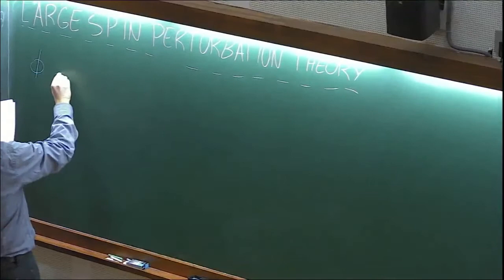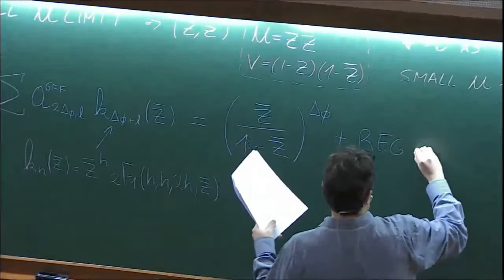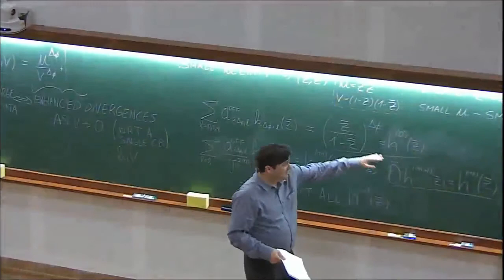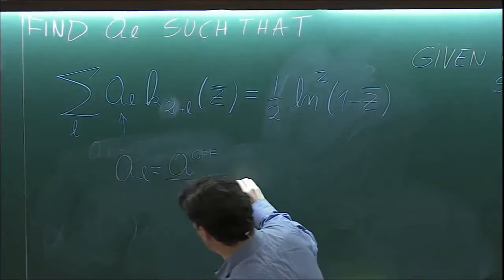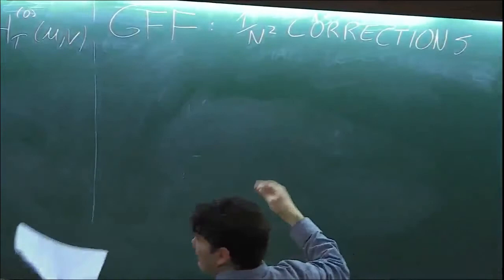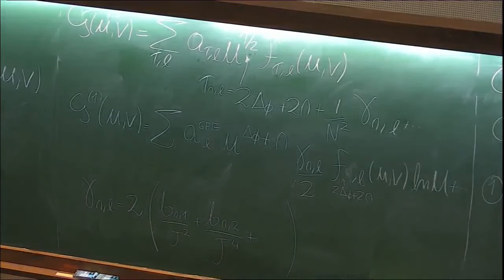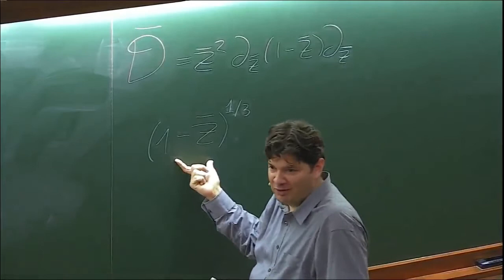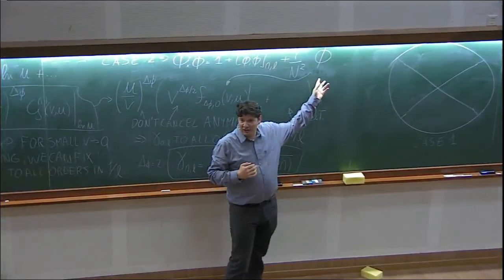Conformal Bootstrap (Lecture - 03) by Luis Fernando Alday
Kavli Asian Winter School (KAWS) on Strings, Particles and Cosmology 2018

Conformal Bootstrap (Luis Alday (Univ. of Oxford, UK))
Cosmology (Nima Arkani-Hamed (IAS, USA))
Scattering Amplitudes (Freddy Cachazo (PITP, Canada))
Supersymmetric gauge theories (Shiraz Minwalla (TIFR, India))
Bulk reconstruction (Kyriakos Papadodimas (CERN,Switzerland))
SYK Model (Vladimir Rosenhaus (KITP, USA)) + a special lecture by David Gross (KITP, USA)
QFT dynamics in 2+1 dimensions (Nathan Seiberg (IAS, USA))
Soft Theorems (Ashoke Sen (HRI, India))
As part of the school activities we will also have a Kavli Distinguished Lecture by David Gross (Jan. 8th), Vishveshwara Lecture by Kip thorne (Jan. 11th), Infosys-ICTS Chandrasekhar Lectures by Nathan Seiberg (Jan. 8th, 9th, 11th and 12th) and ICTS Distinguished Lecture by Hirosi Ooguri (Jan. 15th).

This school is aimed towards advanced graduate students, postdoctoral fellows and active researchers in the field.

This is the 12th in a series of Asian Winter Schools that have been organized on a rotating basis between China, Japan, Korea and India. We welcome students from all of these participating countries as well as students from outside.

All outstation participants who get selected will be provided accommodation. Limited travel support is available on request

The 2018 School is generously supported by the Kavli foundation. It is also partially supported by funds from Infosys foundation and Asia Pacific Center for Theoretical Physics (APCTP).

Steering Committee:

Bin Chen (PKU, China)
Rajesh Gopakumar (ICTS-TIFR, India)
Koji Hashimoto (Osaka Univ., Japan)
Yoshihisa Kitazawa (KEK, Japan)
Bum-Hoon Lee (Sogang Univ., S.Korea)
Kimyeong Lee (KIAS, S.Korea)
Miao Li (ITP-CAS, China & Sun Yat-Sen Univ.,China)
Jianxin Lu (Univ. of Sc. & Tech, China)
Soonkeon Nam (Kyung Hee Univ., S.Korea)
Hirosi Ooguri (Caltech USA & Kavli IPMU, Japan)
Ashoke Sen (HRI, India)
Sang Jin Sin (Hanyang Univ., S.Korea)
Spenta Wadia (ICTS-TIFR, India)
Advisory Board:

David Gross (KITP, USA)
Andrew Strominger (Harvard Univ., USA)
Hirotaka Sugawara (OIST, Japan)
Shing-Tung Yau (Harvard Univ., USA)

0:00:00 Start
0:00:14 Conformal Bootstrap (Lecture - 03)
0:00:19 Large Spin Perturbation Theory
0:08:27 Enhanced Divergences
0:10:32 Behaviour at Large vs Small U Limit
0:16:43 Find al such that
0:41:01 Generic U, V
0:50:50 GFF: 1/N2 Corrections
1:08:57 Both sides can be expanded for amall V matching the ENH sing, we can fix all coefficients
1:11:39 Case 1 =No new operators
1:18:29 Case 2
1:34:02 Q&A